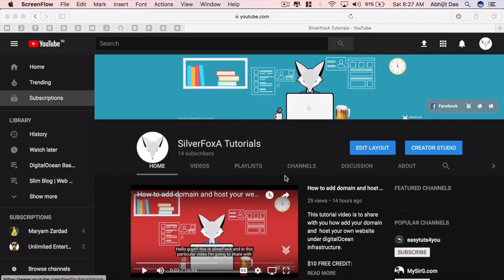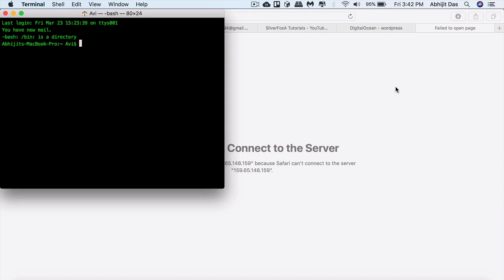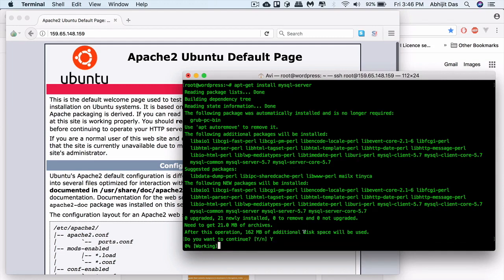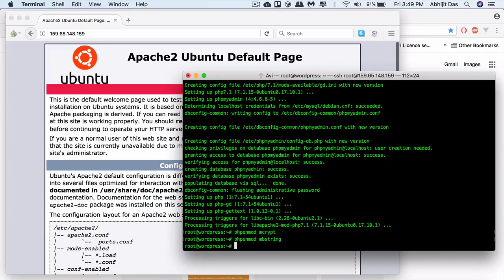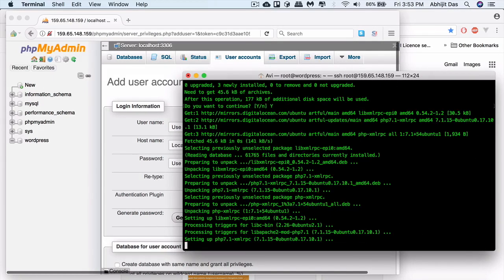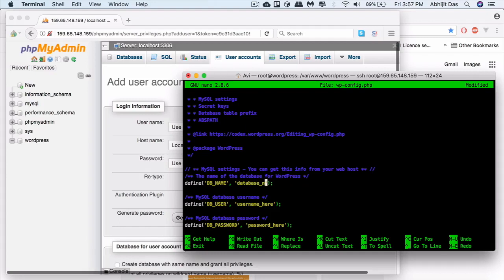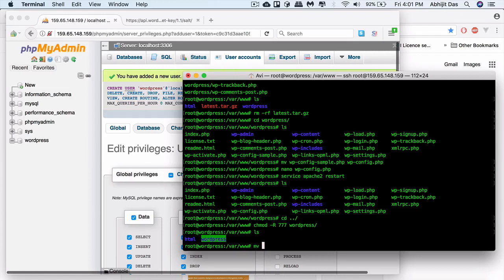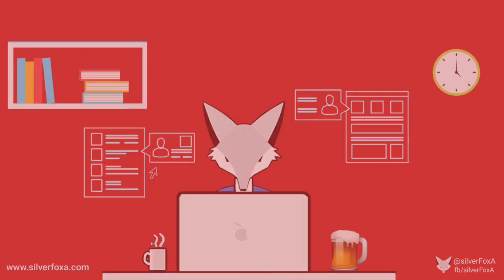DigitalOcean | How to Host Install Setup Multiple WordPress Websites on DigitalOcean Droplet Part 1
Learn how to install host multiple WordPress​ websites in a subdirectory on single DigitalOcean Droplet, install WordPress​ websites in sub-directories. Connect to DigitalOcean virtual server using SSH access, take a quick look at the default configurations as well as setting up WordPress & phpmyadmin.